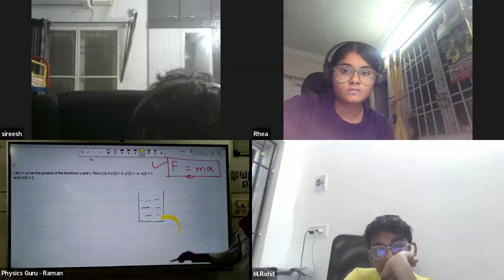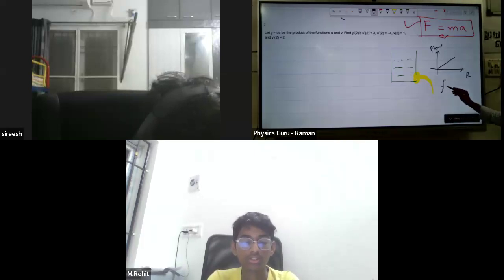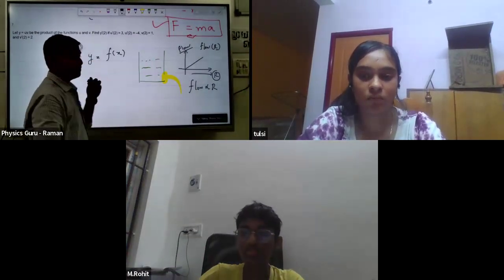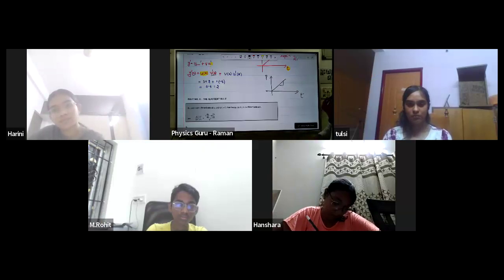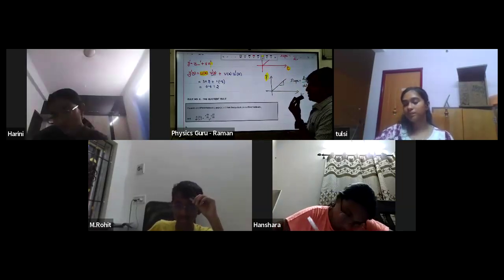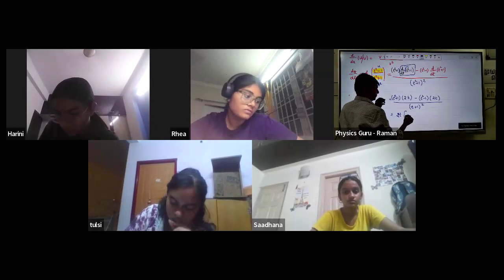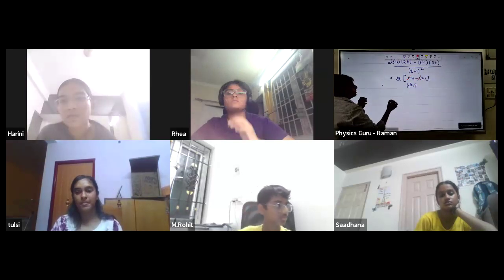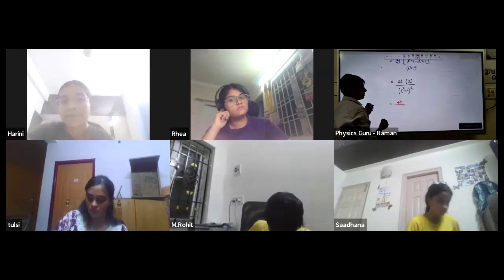XI Ch 0 Part 5 Derivative Numericals